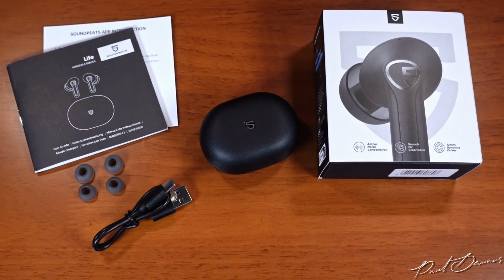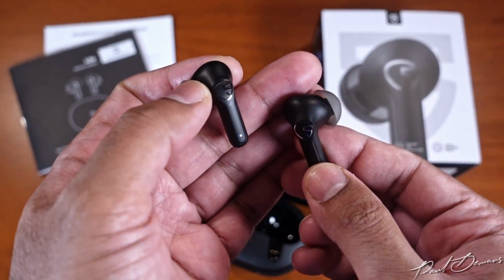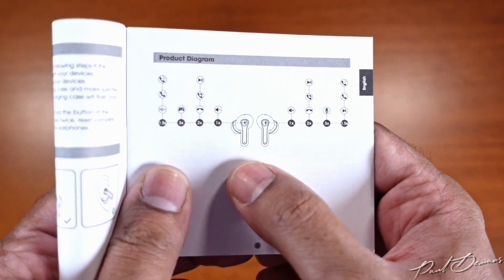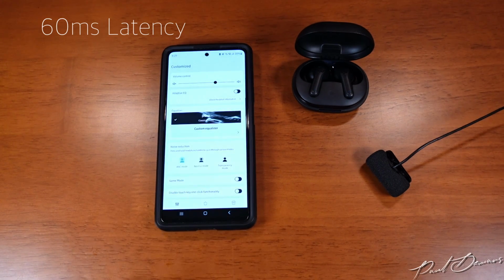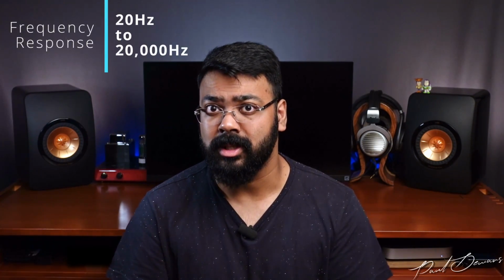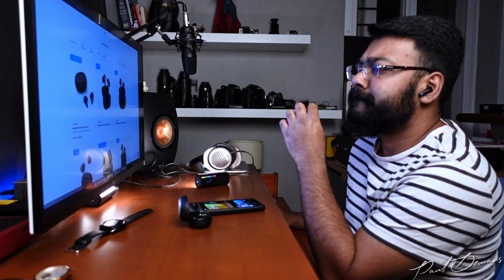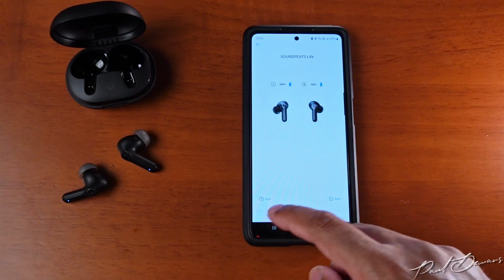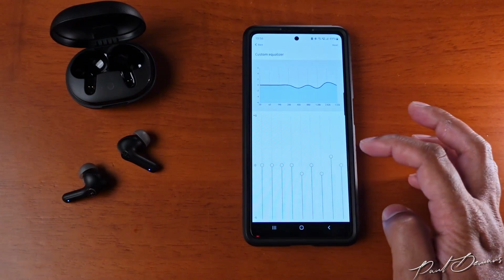Soundpeats Life Indepth Review | Possibly The Best Budget ANC Earphones Out There?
The Soundpeats Life is the latest set of earphones from them and the second set of Soundpeats earphones I’m reviewing and these do not disappoint. They’re put together well with a leather finish to the case ensuring you have a good grip on the case and the earphones have a neat matte finish. The laser etched branding on the case and earphones help these stand out from the crowd giving them a premium look compared to other brands.

The Soundpeats Life feature active noise cancelling as well as environmental noise cancelling and they seem to do a pretty decent job as you’ll see in the call quality chapter. You can access more of your features from the earphones themselves so you don’t really have to keep going into the app to change things up. It also comes with 9 sound presets you can play around with should you want a slightly more custom sound for your listening pleasure but if you do want to customise it even further, it comes with a 9 band manual EQ set up which is a nice feature to have.

The Soundpeats Life is a great first set of TWS earphones to own for its price, its build, its features as well as its sound. They’ve done a very professional job with these even considering they’re a slightly more budget set of earphones.

If you’d like to make these yours, I’m providing the link to them

Chapters Provided :
00:00 - Intro
00:44 - Build
02:22 - Features
04:11 - Latency
04:51 - ANC
06:03 - Call Quality
07:58 - Battery
08:11 - Sound
13:19 - My POV
17:54 - Pricing
18:59 - Disclaimer